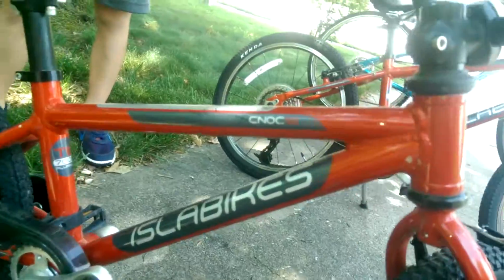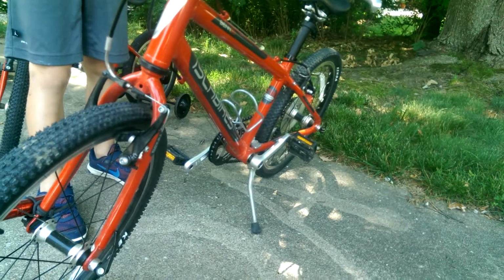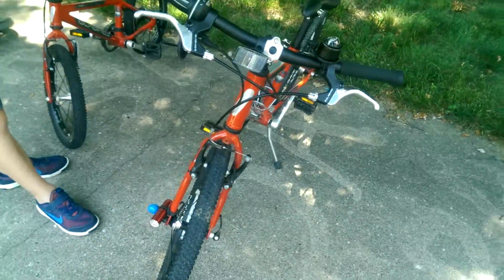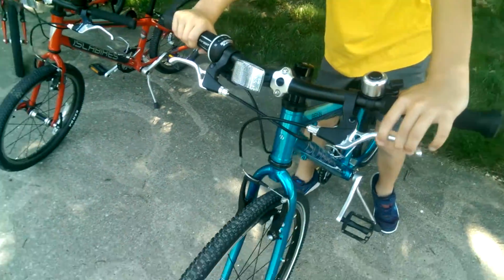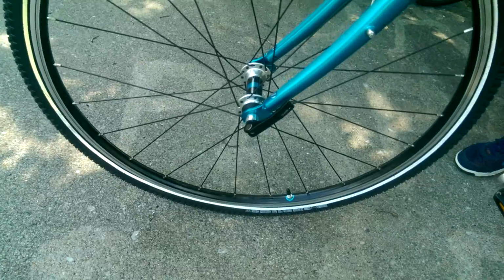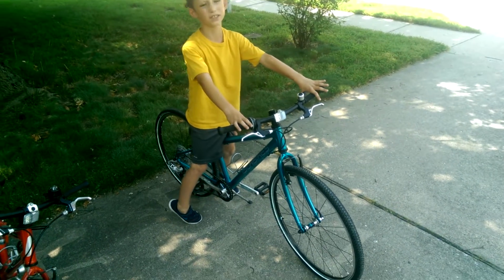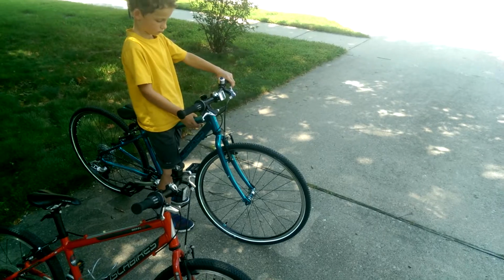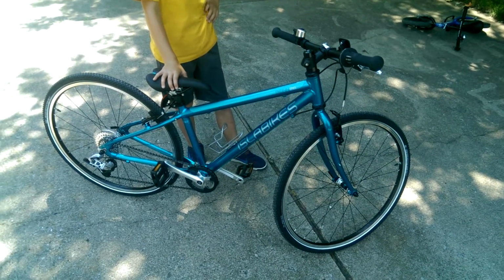Islabike Part 3 - Beinn 26 small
Islabike CNOC16, Beinn 20, Beinn 26